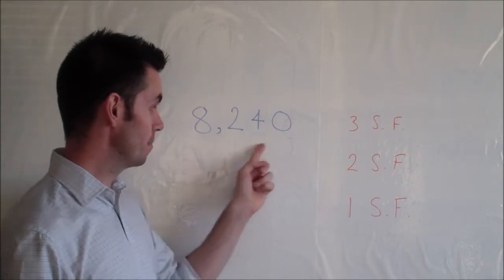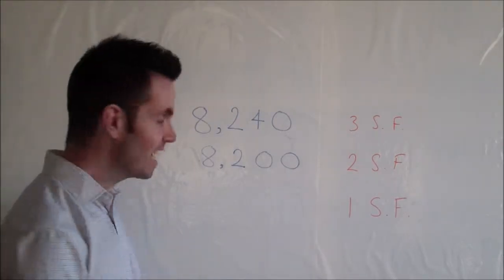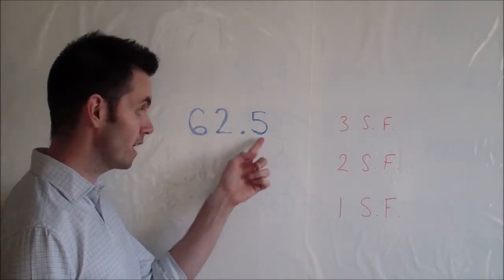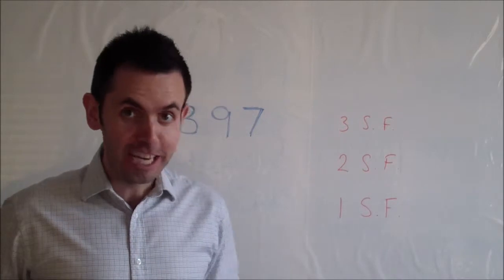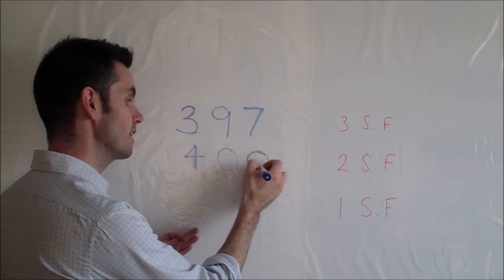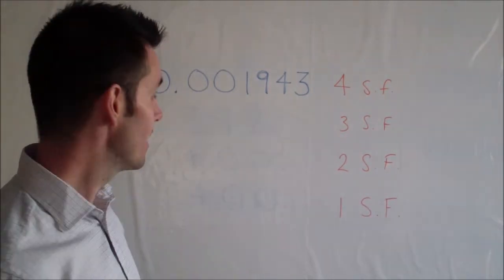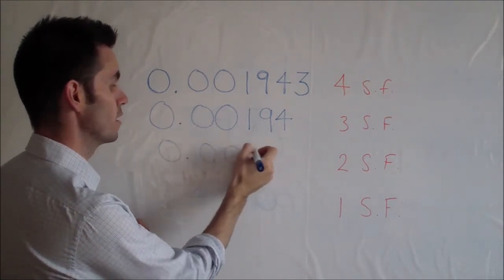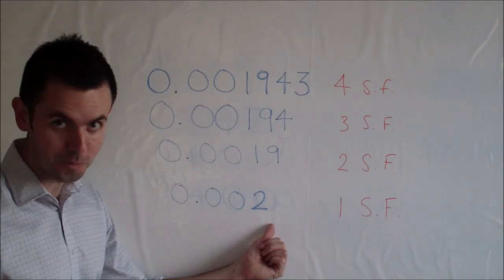Significant Figures 3 - Pause the Teacher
An interactive practice video on significant figures. Pause the teacher, answer the question, then press play to see if you got it right. Keep practising until you know it so well you love it!